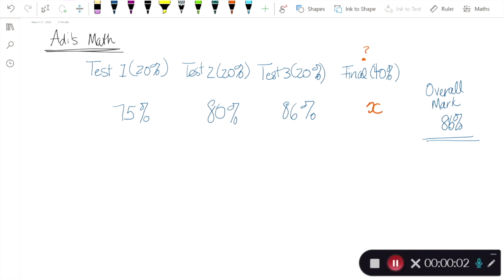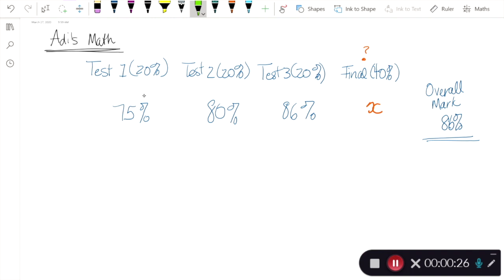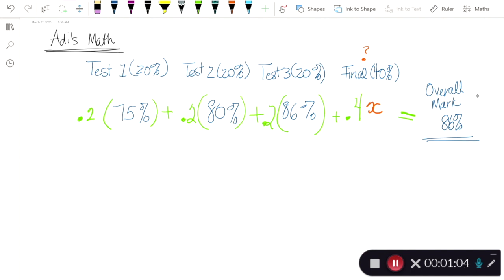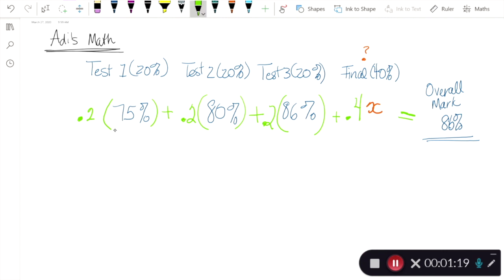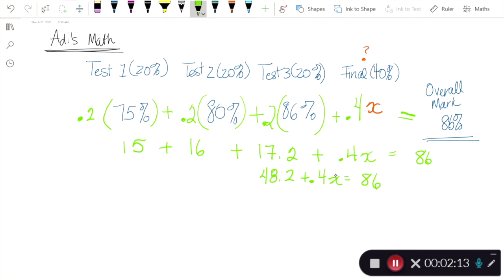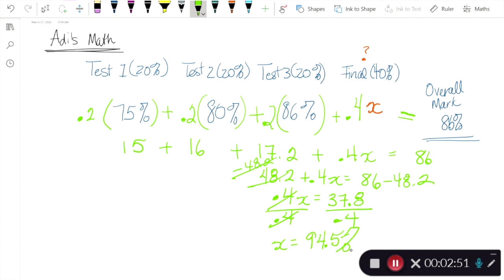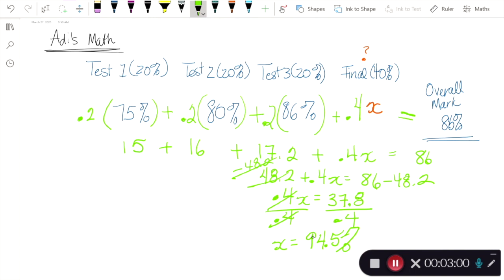Weighted Mean 2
This video is about Weighted Mean 2